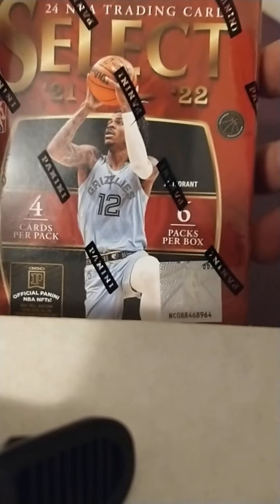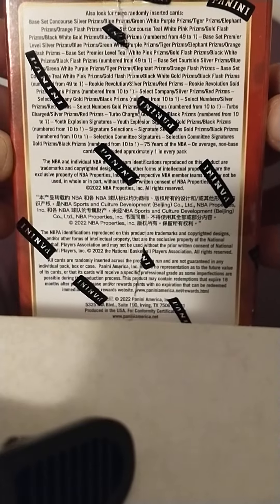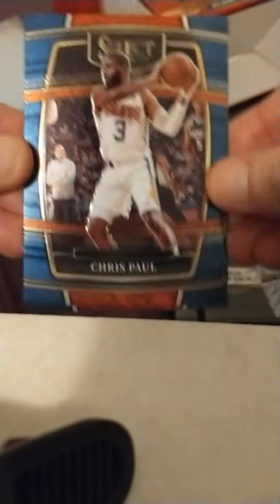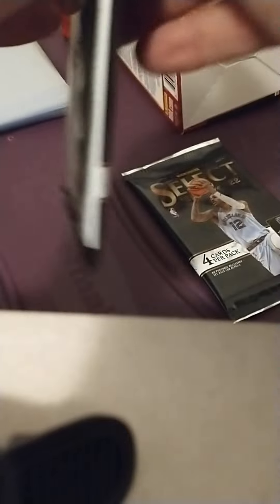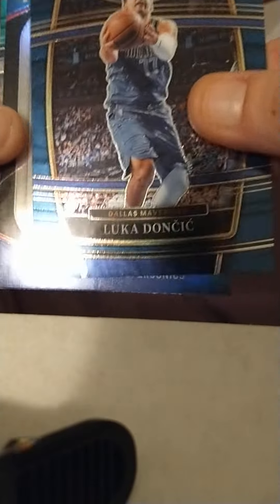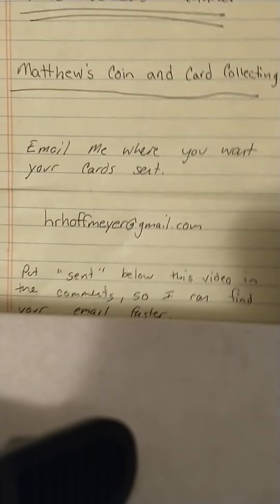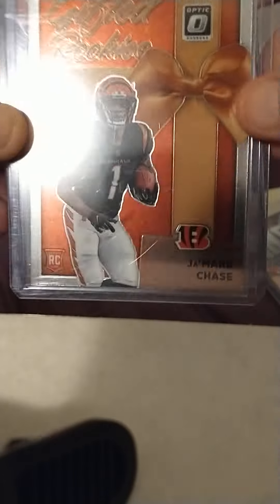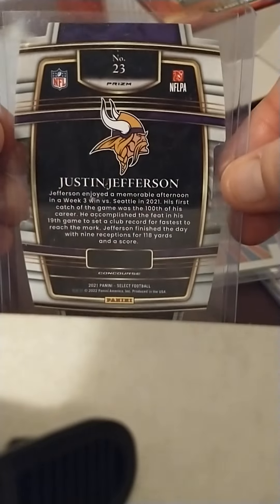Select Basketball Blaster Review 2021-22, New plus giveaway winner announced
select Basketball Blaster Review and Giveaway winner plus new week, new giveaway!